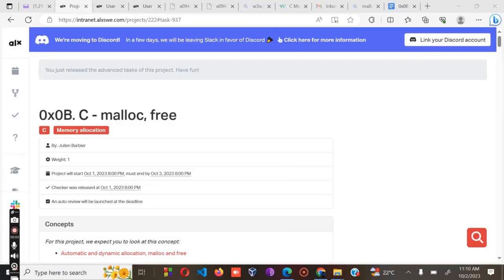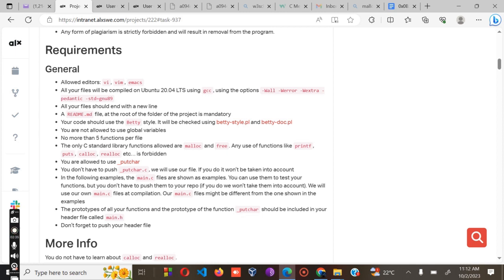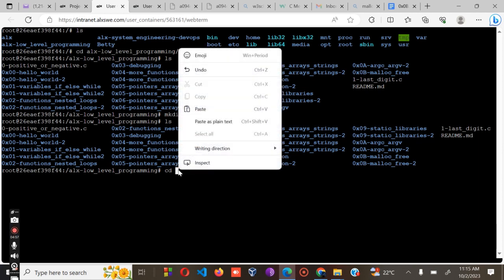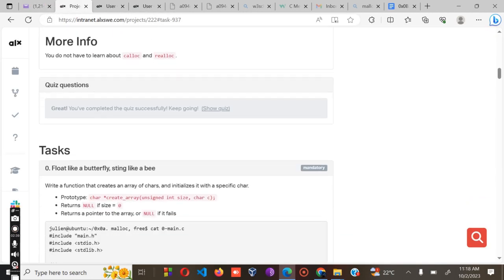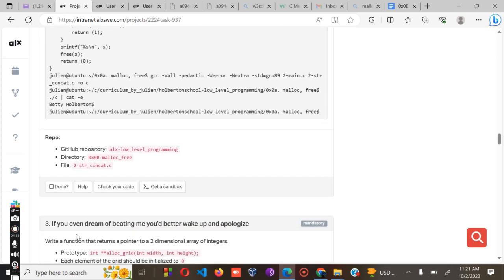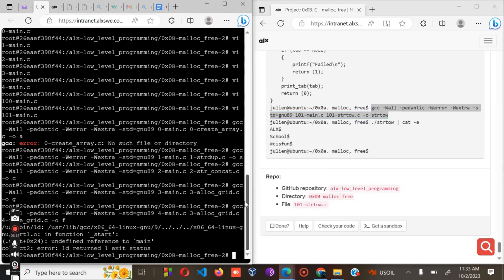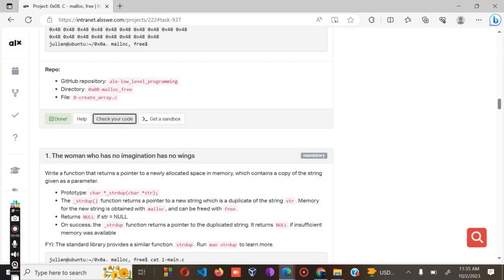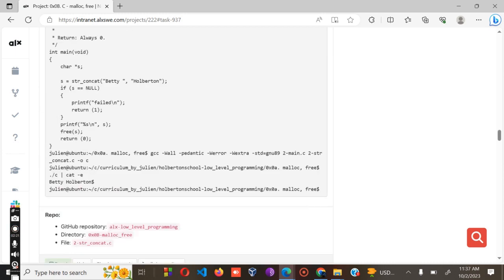0x0B. C - malloc, free - 200% Complete Step by Step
0x0B. C - malloc, free - 200% Complete Step by Step

One Love!!!💯